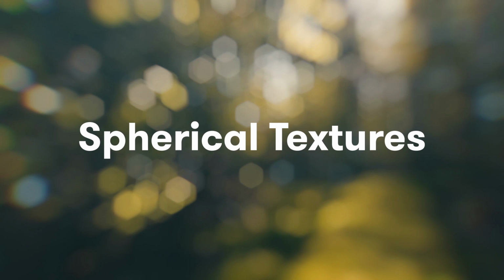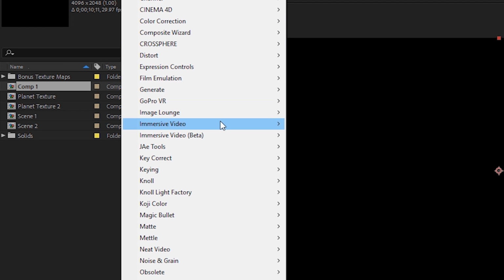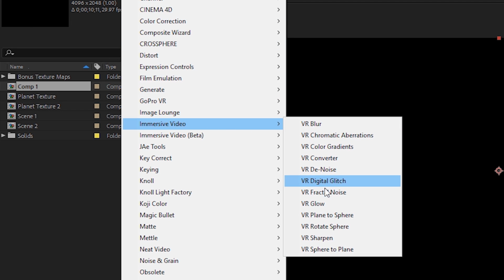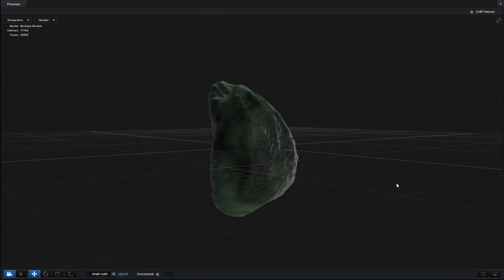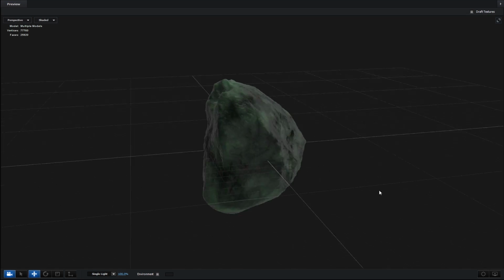Tips on Using 360 video in Different Ways | PremiumBeat.com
- Follow along with step-by-step instructions on the PremiumBeat blog.